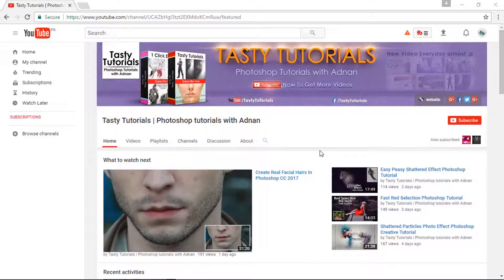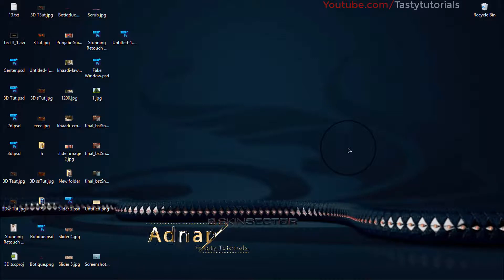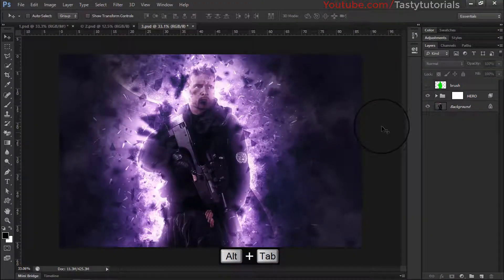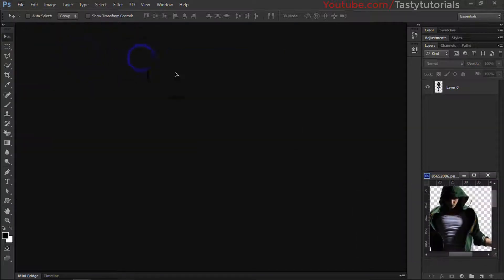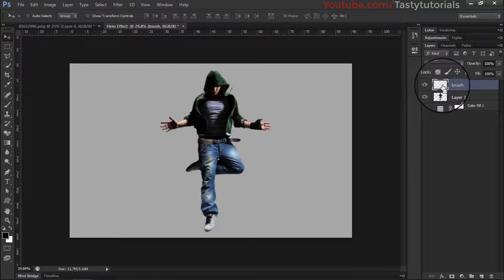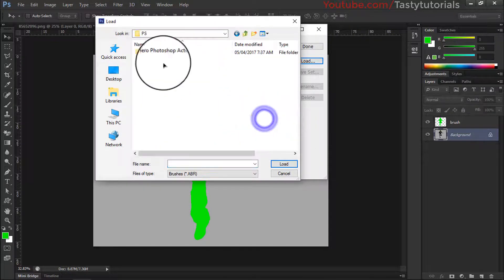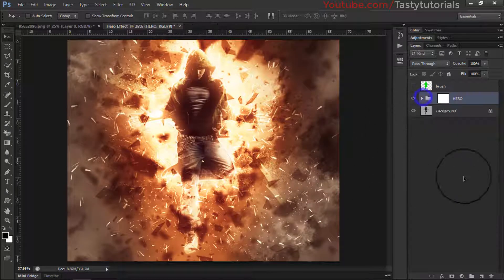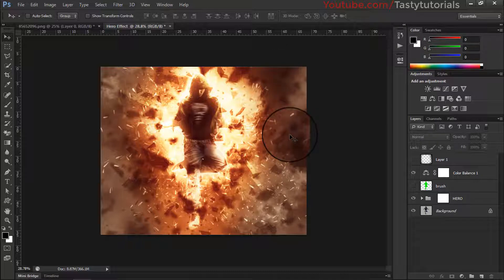The Hero Stunning Photo Effect In Photoshop CS6 Extended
In this video we are going to create The Hero Stunning Photo Effect In Photoshop CS6 Extended. This is the most expensive and Trended photo effect.We will do some settings and styles to make our output image More stylish.we will use Actions for this.I hope you enjoy this Video.

If you want to Download these Actions and Used Resource Files

Credits:
UnicDesign